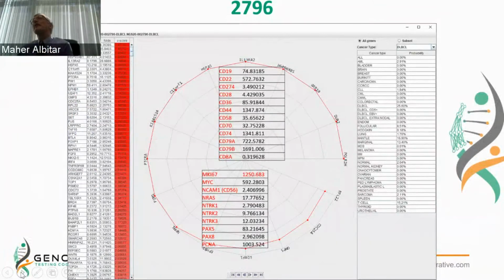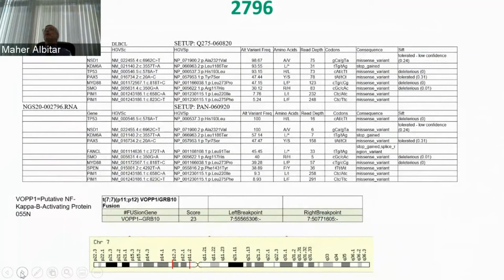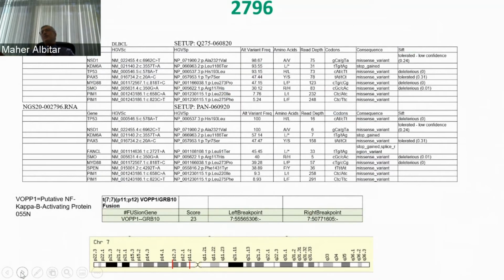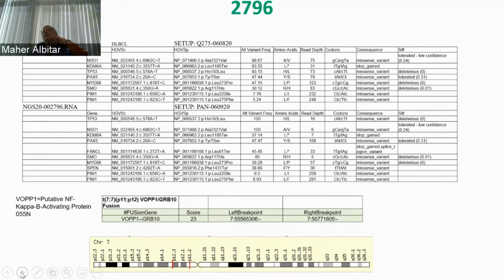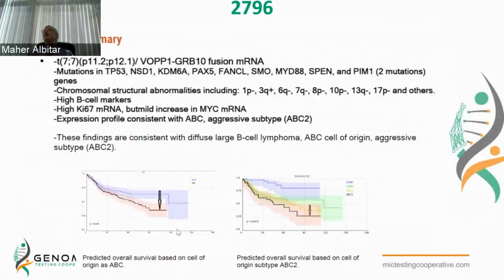Session 2 / part 12: Diffuse Large B Cell Lymphoma ABC cell of origin, aggressive subtype ABC2